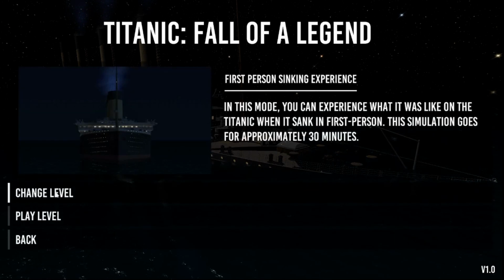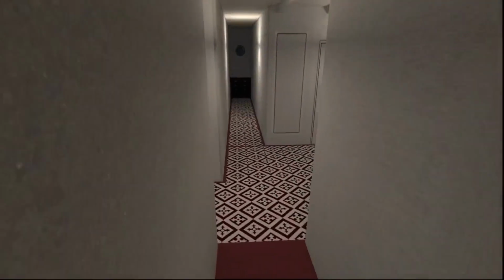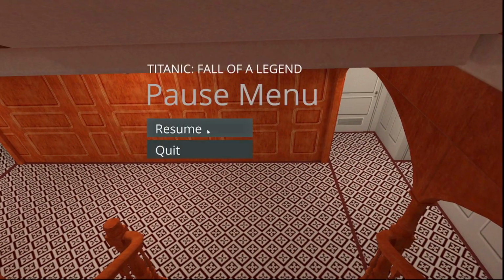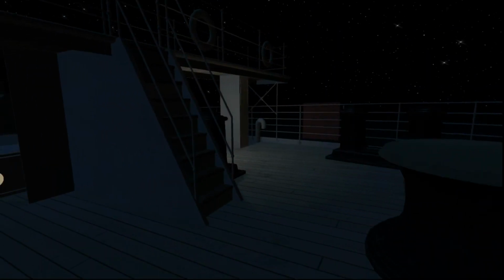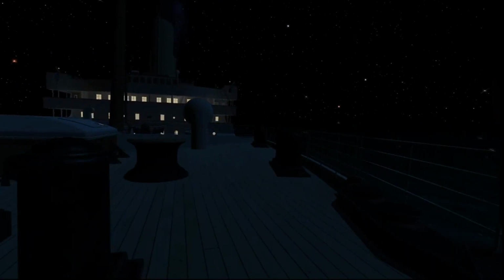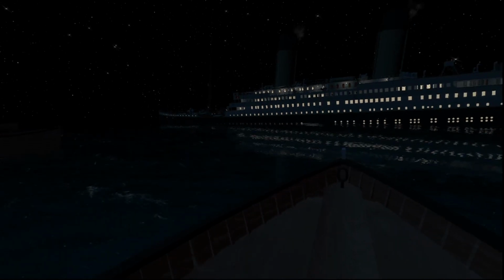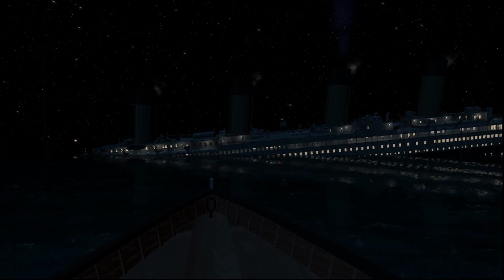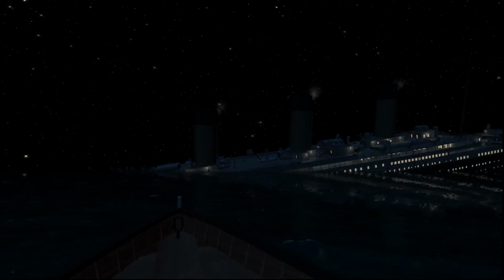TITANIC FALL OF A LEGAND: l TRIBUTE TO THE SINKING OF TITANIC l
HEY GUYS!!! This is a very special video. In this video, we will remember and honor the historic story of the Titanic. We will explore the ship inside and out. We will watch the ship sink. We even fell into the water and hopped on a lifeboat. From there we watch the ship sink. Join me in remembering this historic moment and honoring the lives lost in this tragic event. Much Love, God Bless, and Peace Out!!!